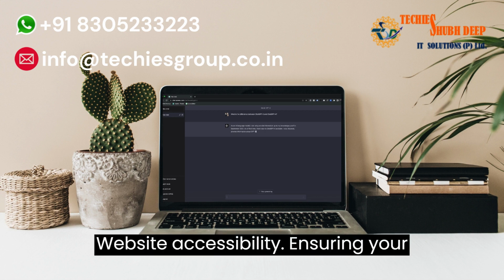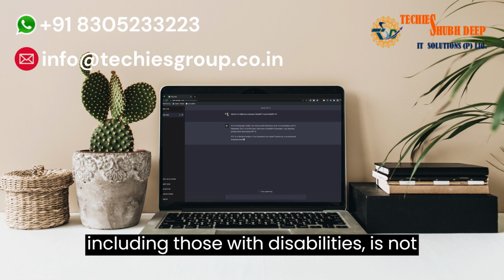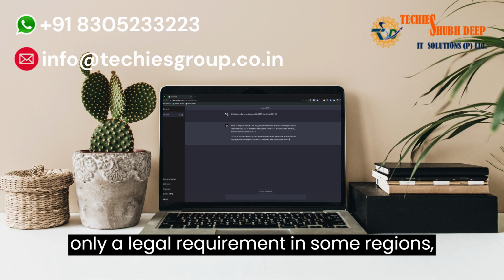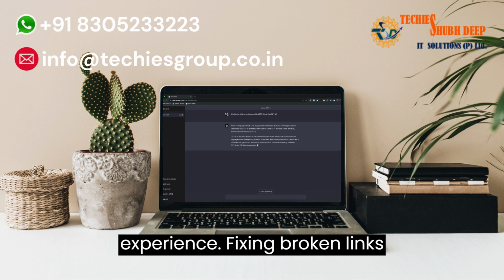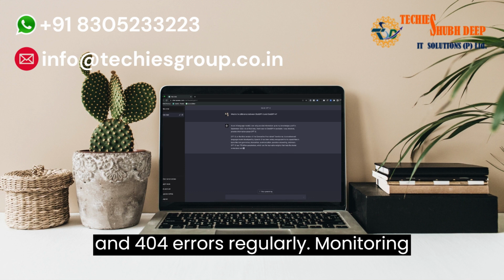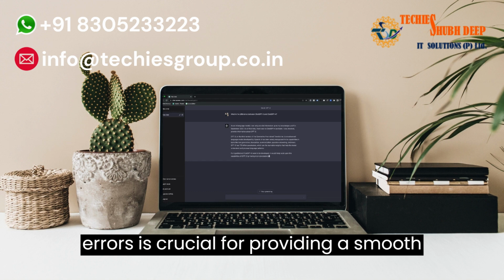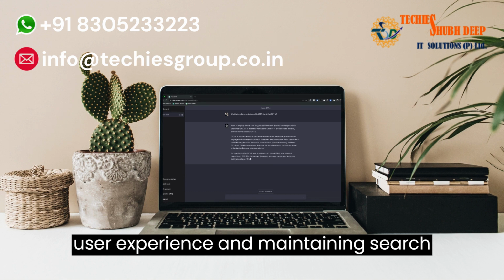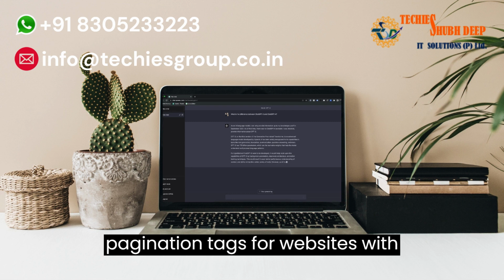Technical SEO Kya HAi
In the vast world of digital marketing and search engine optimization (SEO), Technical SEO plays a crucial role in improving a website's visibility and ranking on search engine result pages (SERPs). While content and backlinks are significant factors, technical SEO focuses on the backend aspects of a website to ensure it is search engine-friendly and can be effectively crawled, indexed, and understood by search engines.
In this comprehensive guide, we will explore the fundamental concepts of Technical SEO, its importance, and the key elements that webmasters and digital marketers need to consider to optimize their websites for search engines effectively. By the end of this article, you will have a solid understanding of what Technical SEO is and how to implement best practices to enhance your website's performance and organic traffic.
Understanding Technical SEO
Technical SEO refers to the process of optimizing a website's technical aspects to improve its search engine visibility. It involves identifying and fixing issues that may prevent search engines from efficiently crawling, indexing, and understanding a site's content. Unlike other aspects of SEO, which focus on content creation and off-page optimization, Technical SEO primarily deals with the backend aspects of a website's architecture and code.
Importance of Technical SEO
Technical SEO is a critical component of overall SEO strategy because it lays the foundation for other optimization efforts. A well-optimized website is more likely to perform better in search results, resulting in higher organic traffic, improved user experience, and better conversion rates. Ignoring technical SEO can lead to a negative impact on a website's performance and may even result in it being overlooked by search engines entirely.
Key Elements of Technical SEO
Website Speed and Performance: Website speed is a crucial factor in both user experience and search engine rankings. Optimizing page load times, reducing server response times, and compressing images are essential steps to enhance website performance.
Mobile-Friendly Design: With the increasing use of mobile devices for web browsing, having a mobile-friendly website is paramount. Mobile-first indexing by search engines means that a site's mobile version is the primary basis for ranking and indexing.
Crawling and Indexing: Ensuring search engines can crawl and index all the important pages of your website is vital for its visibility. Properly configuring the robots.txt file, creating and submitting XML sitemaps, and using canonical tags are essential for efficient crawling and indexing.
Website Structure and URL Optimization: Creating a clear and logical website structure with user-friendly URLs can improve both user experience and search engine visibility. Avoiding complex URLs with dynamic parameters and using relevant keywords can help search engines better understand the content of your pages.
SSL Certificates and HTTPS: Security is crucial for both users and search engines. Implementing SSL certificates and using HTTPS encryption helps to establish trust with users and can positively impact search rankings.
Duplicate Content: Duplicate content issues can harm a website's search rankings. Implementing canonical tags, setting preferred domain versions (www vs. non-www), and using 301 redirects can address duplicate content problems effectively.
Rich Snippets and Structured Data: Utilizing structured data markup, such as Schema.org, allows search engines to understand the context and meaning of the content on your website, potentially leading to rich snippets in search results.
XML Sitemap: An XML sitemap is a list of all the URLs on your website that you want to be indexed by search engines. Submitting an XML sitemap to search engines helps them discover and crawl your pages more efficiently.
Website Accessibility: Ensuring your website is accessible to all users, including those with disabilities, is not only a legal requirement in some regions but also a good practice for SEO and user experience.
Fixing Broken Links and 404 Errors: Regularly monitoring and fixing broken links and 404 errors is crucial for providing a smooth user experience and maintaining search engine rankings.
Pagination and Pagination Tags: For websites with paginated content, implementing proper pagination tags (rel="next" and rel="prev") helps search engines understand the relationship between pages and avoid duplicate content issues.
Site Performance on Different Devices and Browsers: Testing and optimizing your website's performance on various devices and browsers are essential to ensure a consistent user experience across different platforms.
Website Security and Malware Protection: Regularly scanning your website for security vulnerabilities and malware ensures a safe browsing experience for your visitors and helps maintain search engine trust.